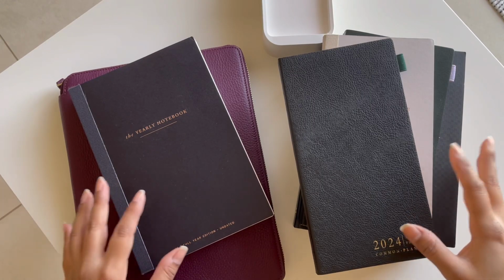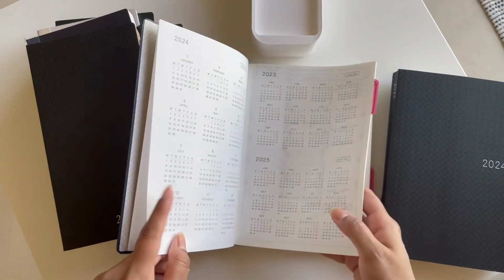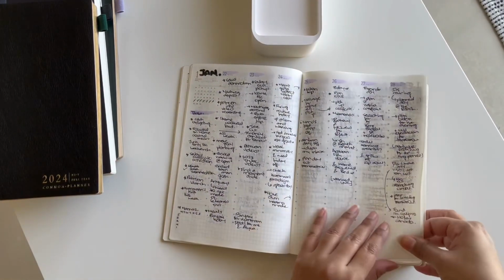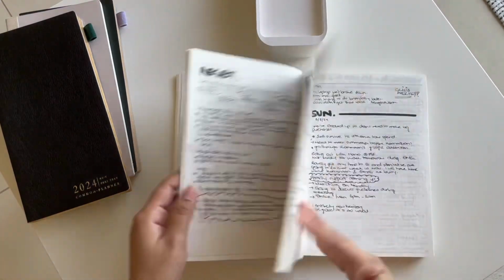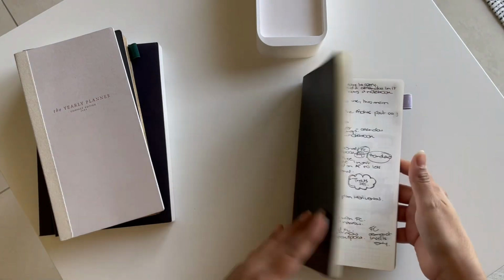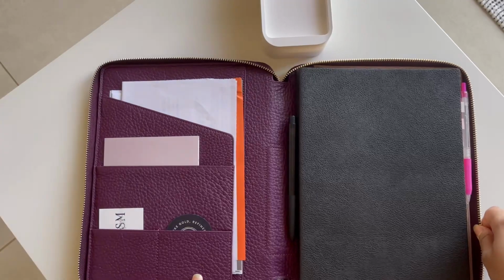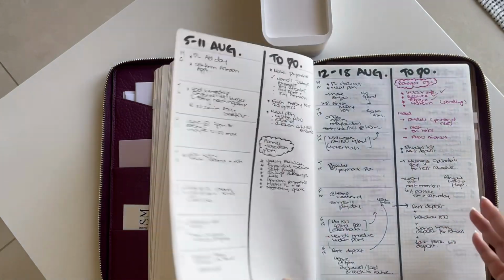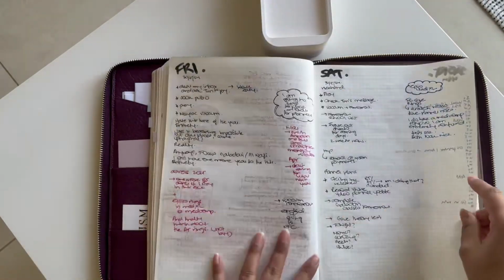B5 Planner setup and some Planner thoughts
The B5 planner setup ✨